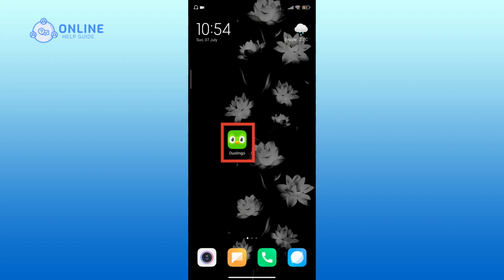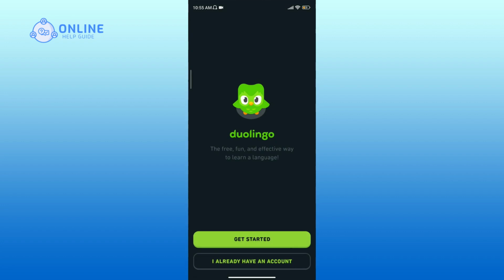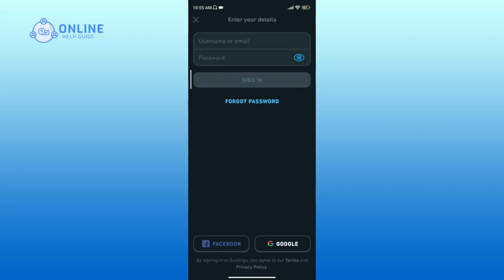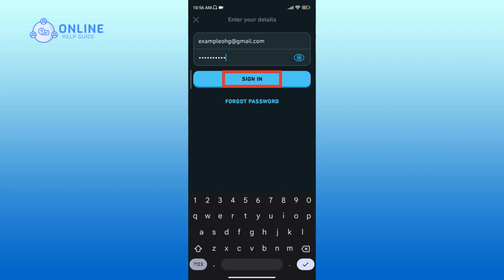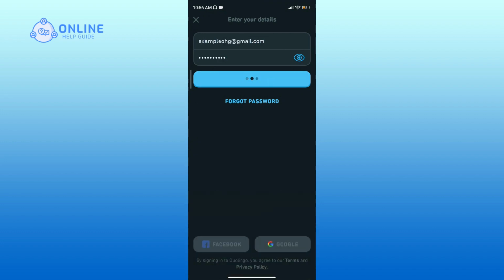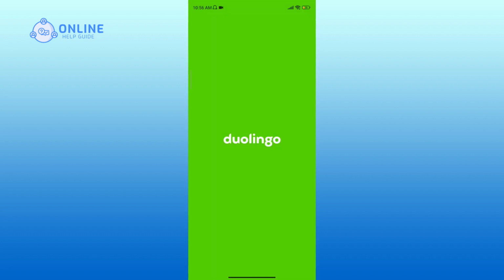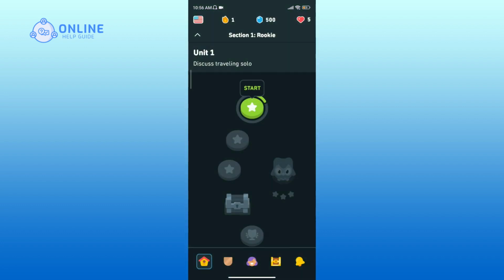How to Login to Duolingo? 2024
Mistakenly logged out of your Duolingo account and not sure how to log in? In this video, I will show you the steps to log into your account. Let's get started on logging into your account.

First, open Duolingo on your device.
Click on "I already have an account."
You have the option to directly log in using either Facebook or Google, or you can also enter your username or email along with the password you used while creating your account.
You have successfully signed in to your Duolingo account.